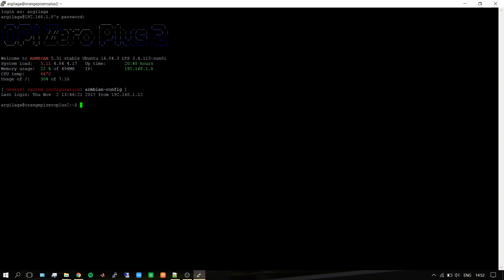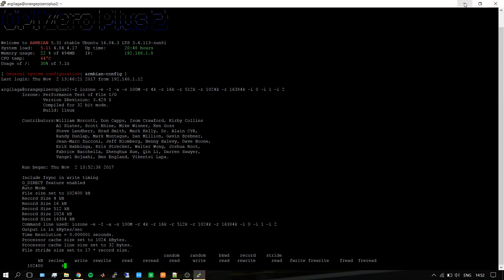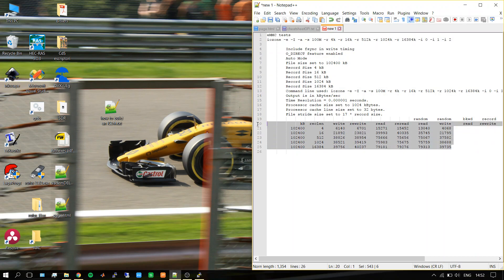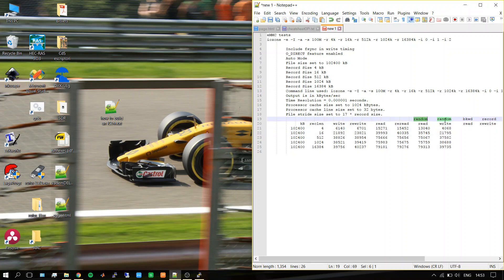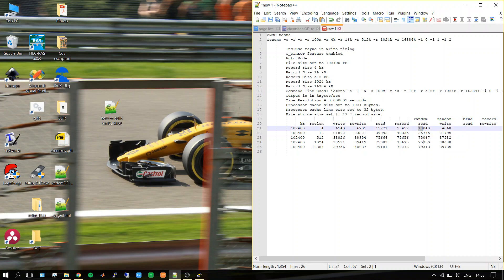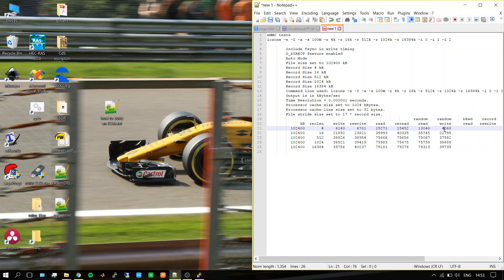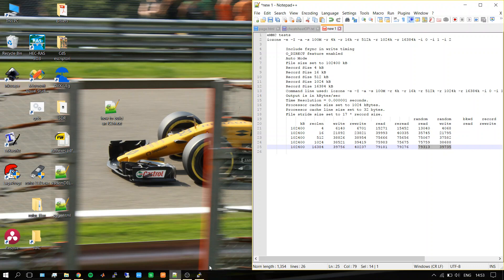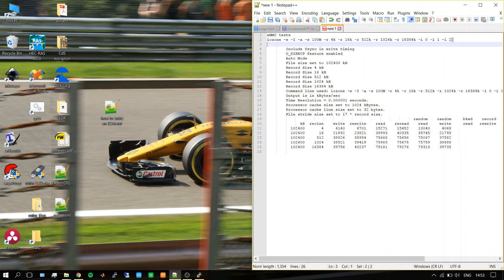Orange Pi zero plus 2 eMMC Benchmark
In this video I present a benchmark of the internal memory in an Orange Pi zero plus 2 using iozone, good results compared to SD cards, but slow compared to solid state drives.

Command: iozone -e -I -a -s 100M -r 4k -r 16k -r 512k -r 1024k -r 16384k -i 0 -i 1 -i 2